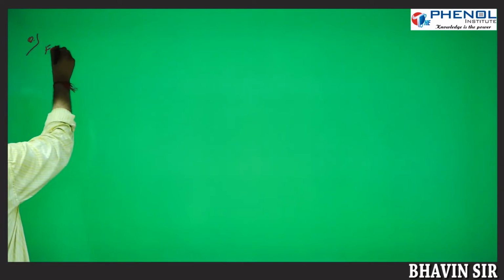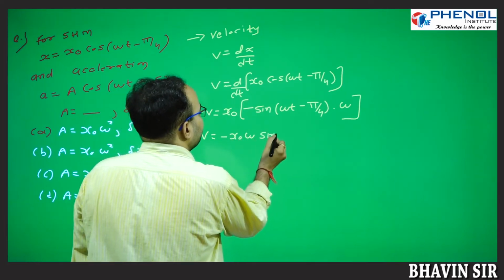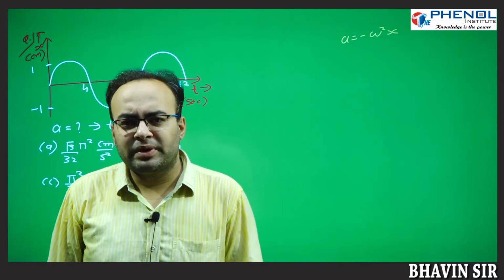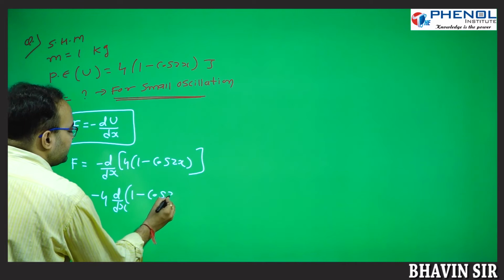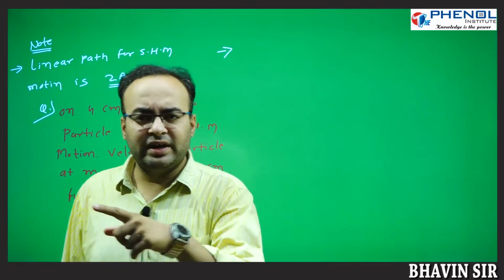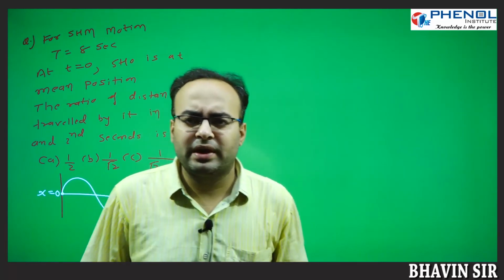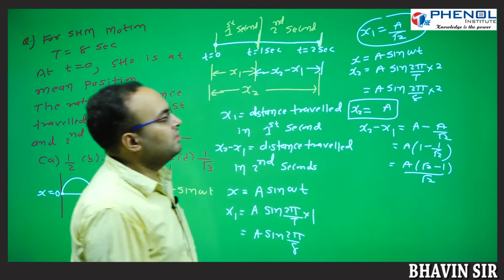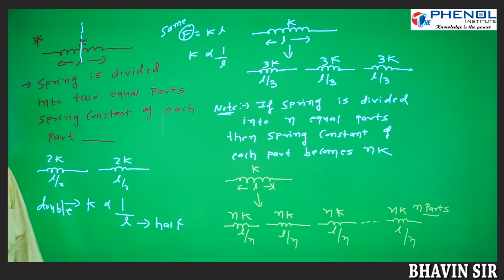EM OSCILLATION L 3